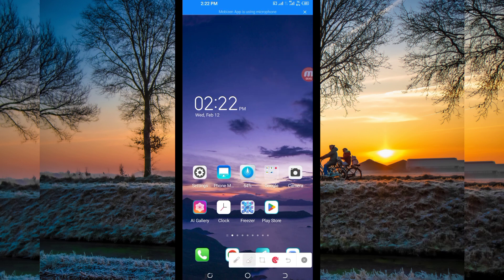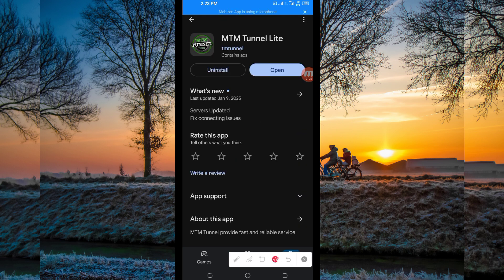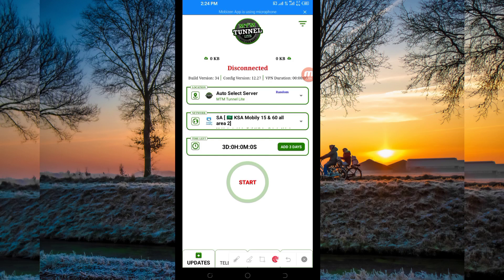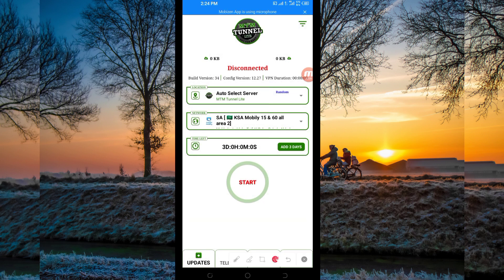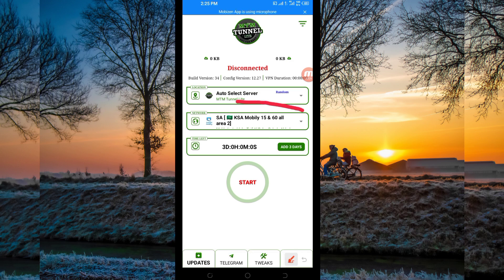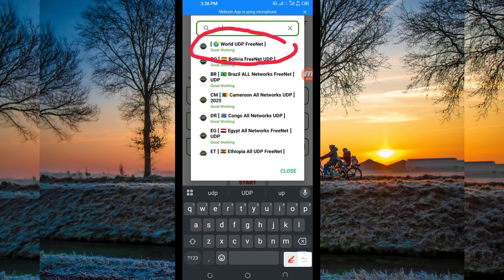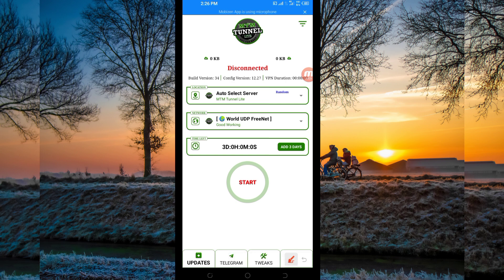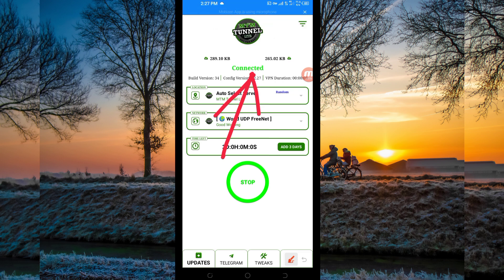How To Setup MTM Tunnel Lite VPN with all Country UDP Settings for Secure Browsing